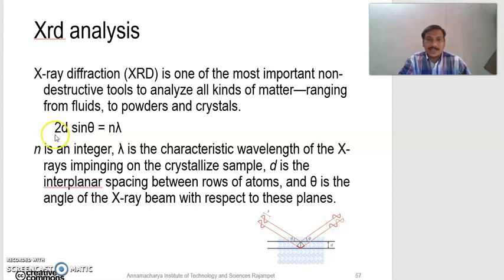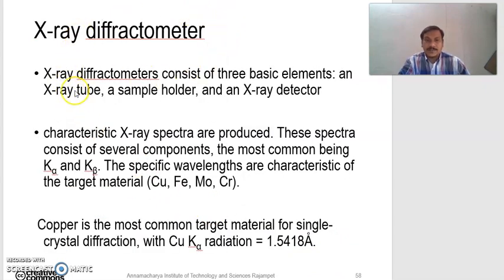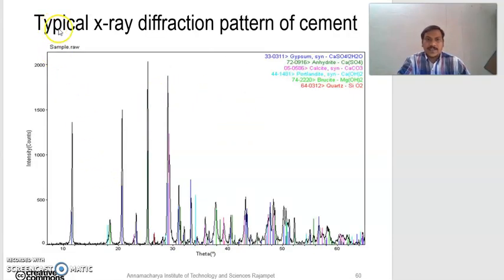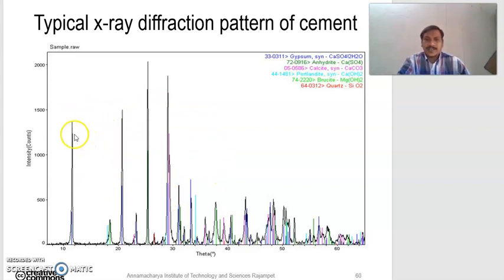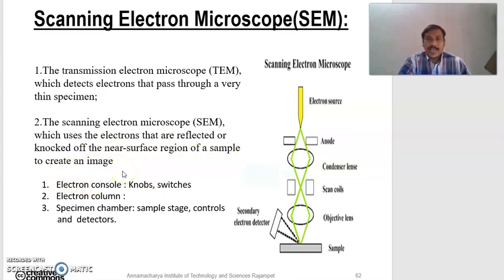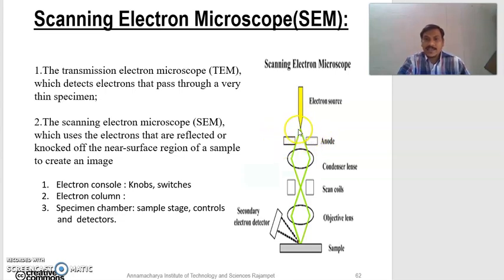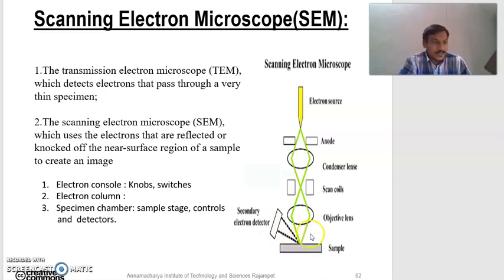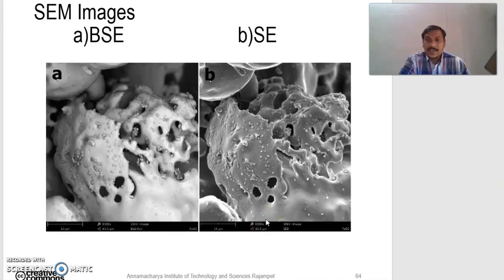5.10 XRD & SEM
For Applied Physics students _ Unit-V